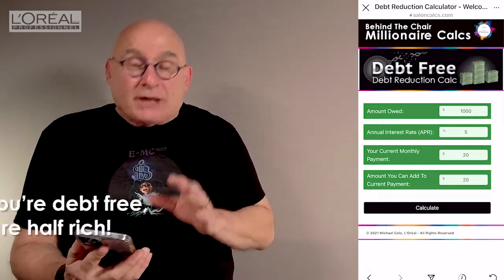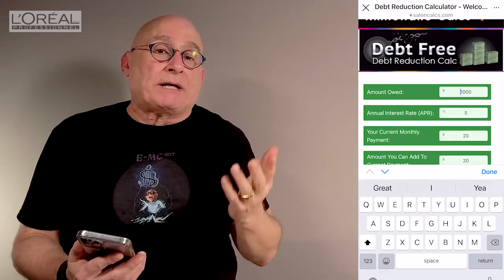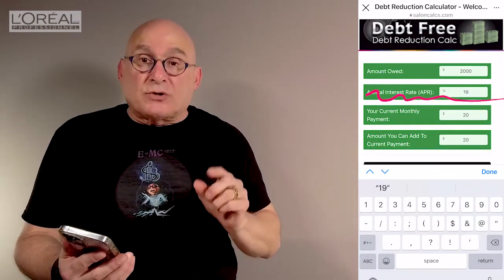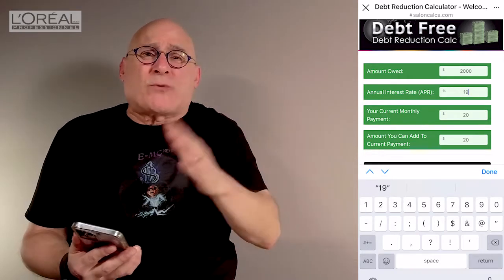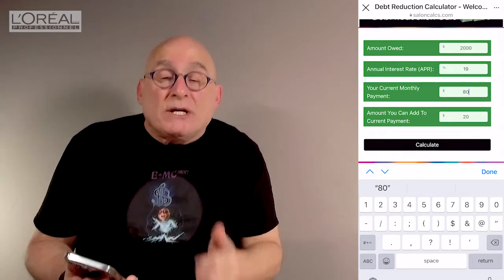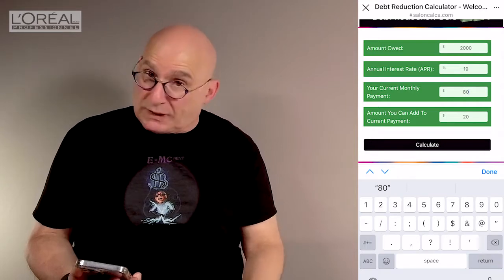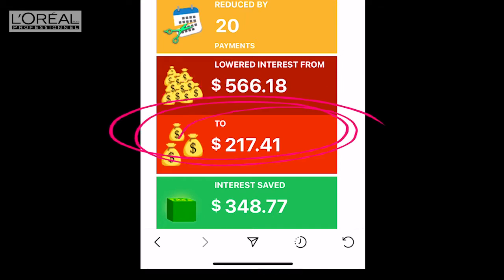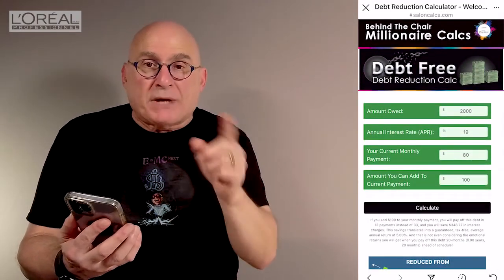Behind The Chair Millionaire Calcs TUTORIALS - Debt Reduction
Join Michael Cole as he quickly demonstrates how to pay down your debt using this calculator. Because as you know, “if you are debt free, you’re half rich!” Fast-track and become a Behind The Chair Millionaire!